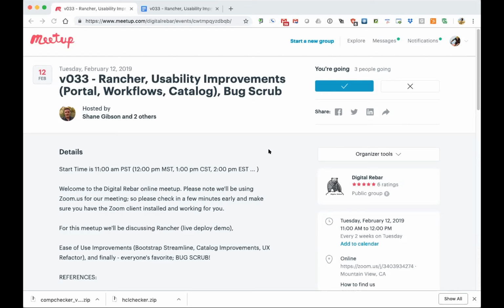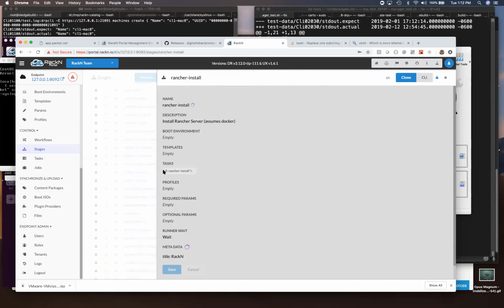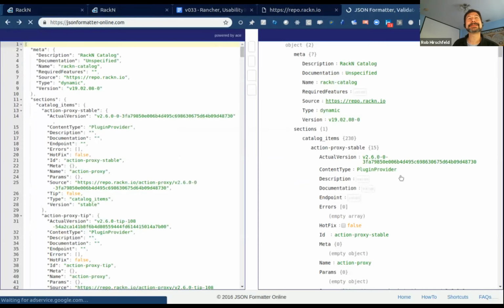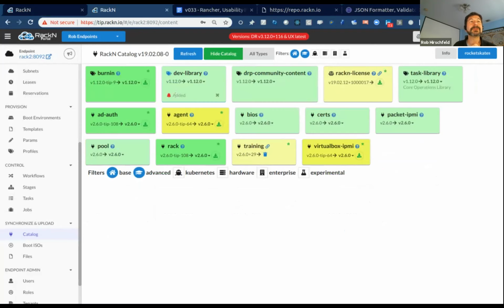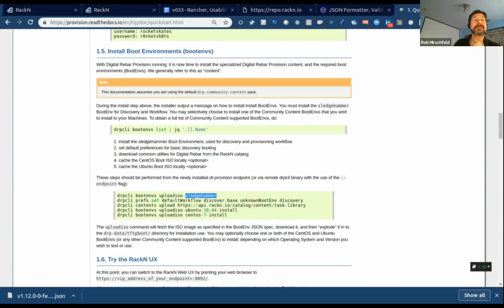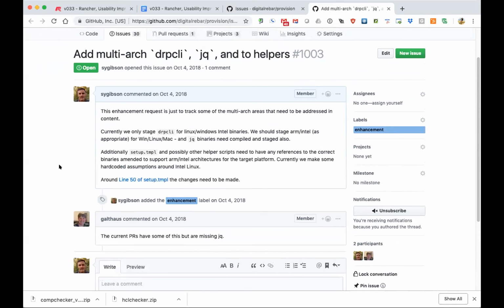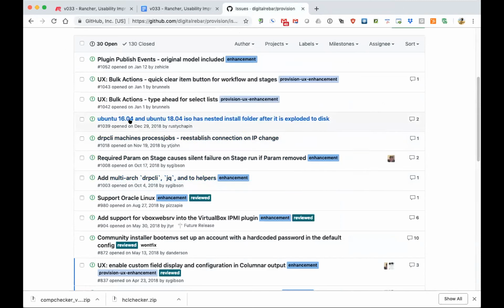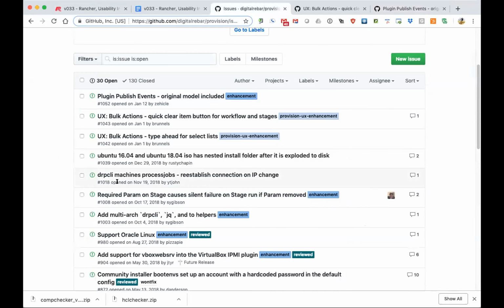DR Meetup v33: Rancher, Usability Improvements (Portal, Workflows, Catalog), Bug Scrub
Digital Rebar Meetup #33:

Topics: Rancher, Usability Improvements (Portal, Workflows, Catalog), Bug Scrub